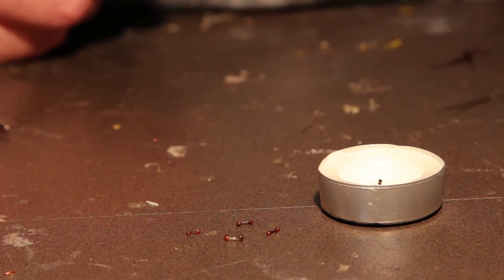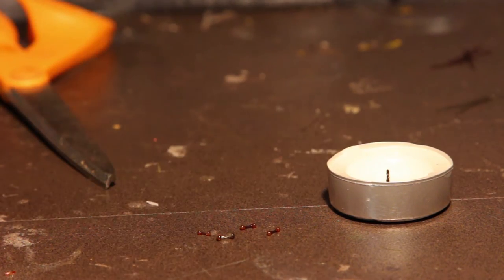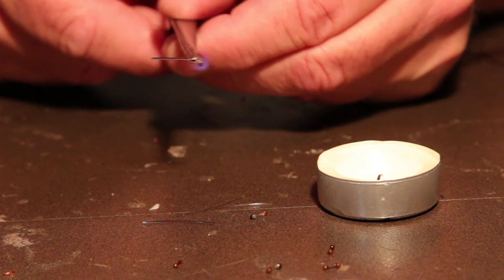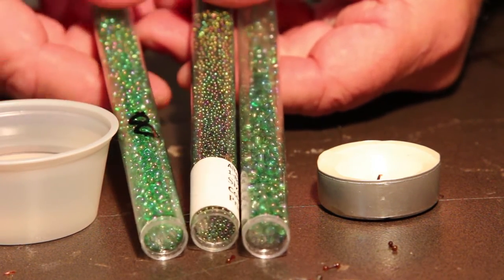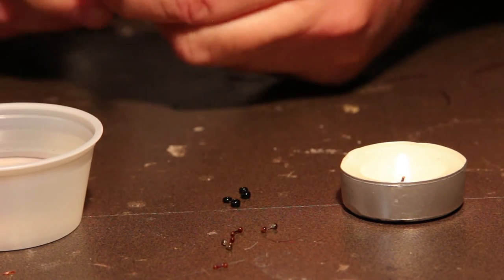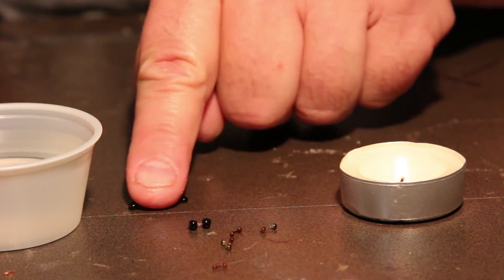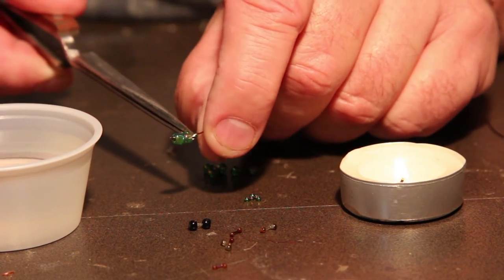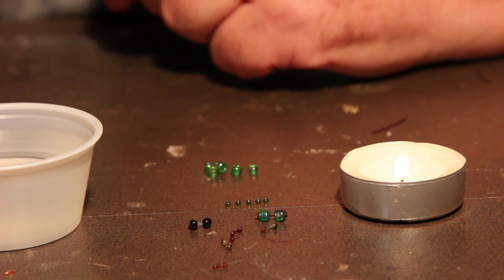Making Monofilament and Glass Bead Eyes for Fly Tying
Learn how to make monofilament eyes for small flies, all the way up to large compound glass eyes for BIG nymphs like Dragonflies and Stoneflies. This technique uses melting monofilament and glass beads. It should only be done in well ventilated areas and not attempted while intoxicated or otherwise inhibited. Always wear eye protection when working with a flame and hot glass. See the links below for bead and line sources.

15/0 Black Seed Beads
11/0 iridescent eye beads
6/0 Dragon Nymph Eyes
Maxima Line